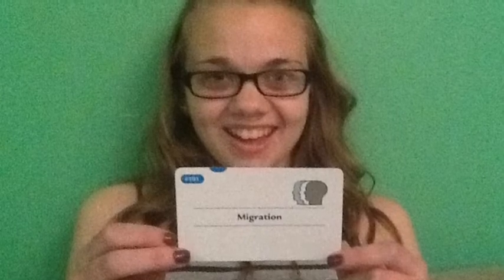Ravenstein's Laws Of Migration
AP human geo. Final project, end of freshman year!